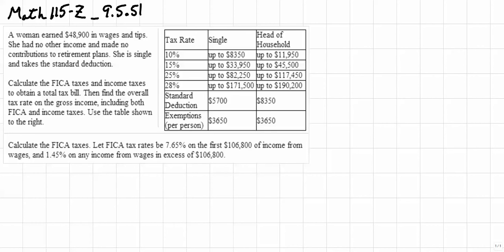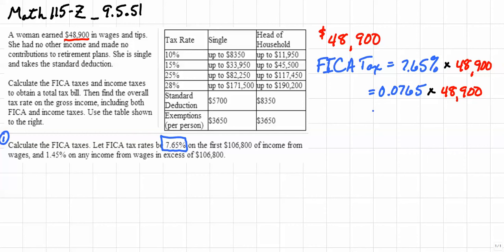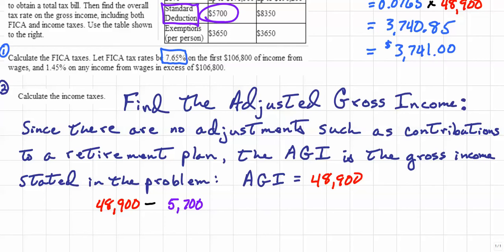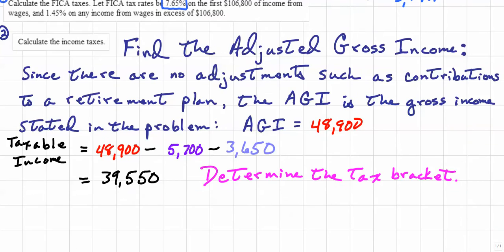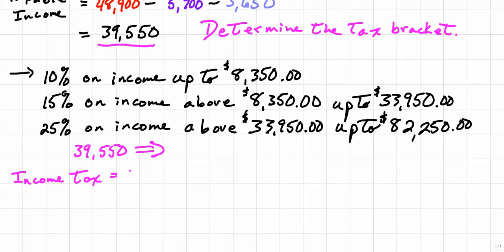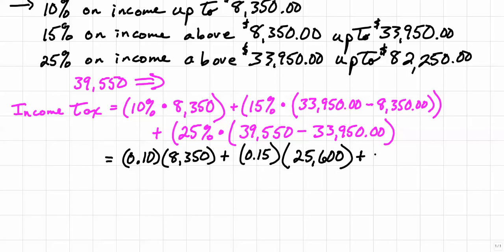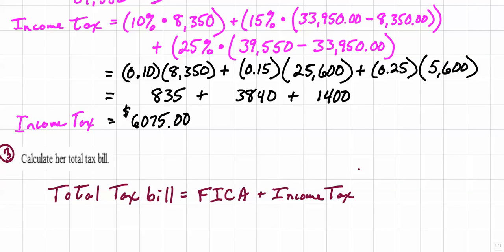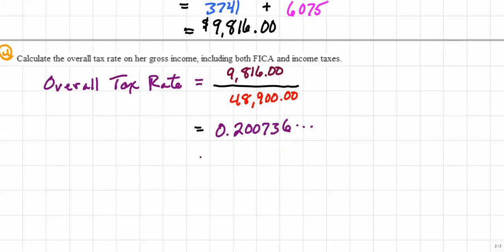Math115-Z_9.5.51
Calculating FICA and Income Taxes